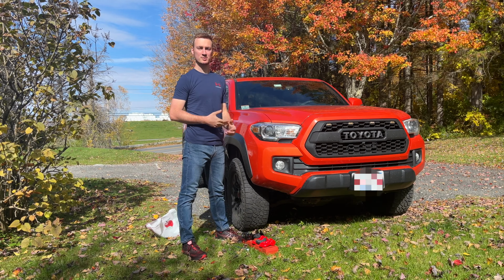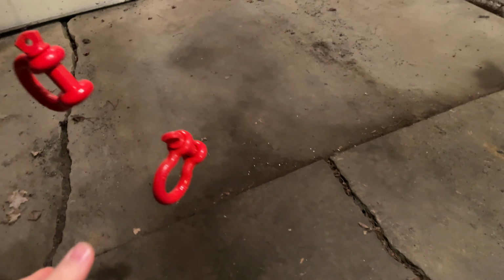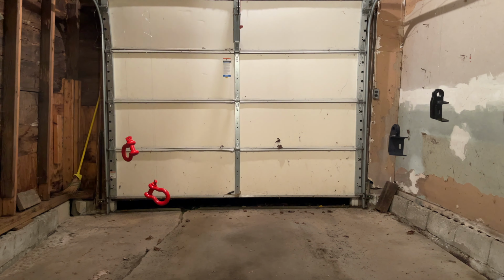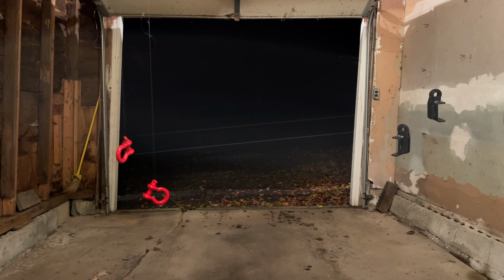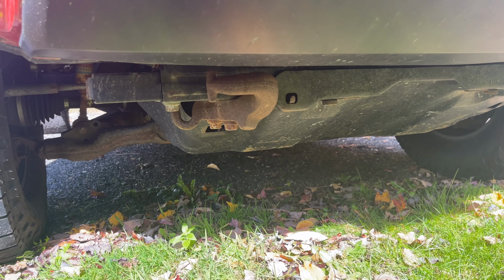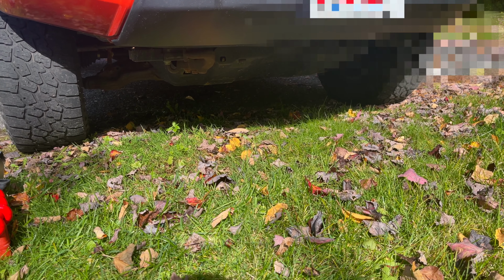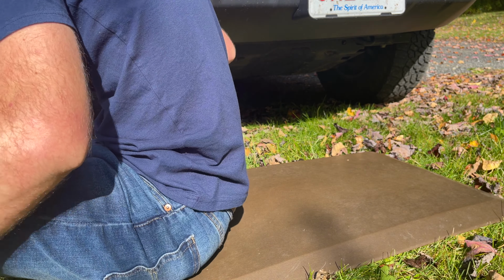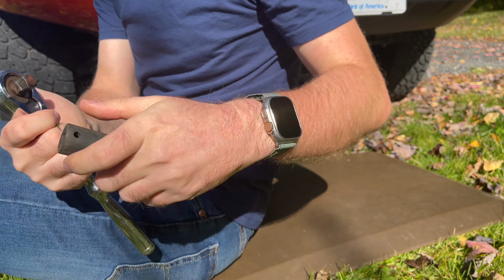How to Install Tow Hook on Tacoma! Finally Adding RedTow Hooks to 3rd Gen Tacoma!